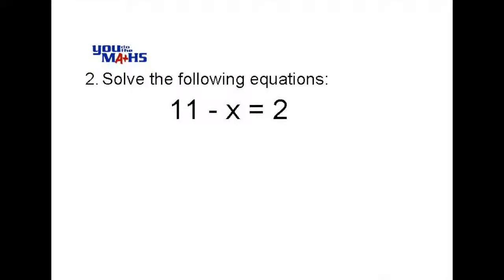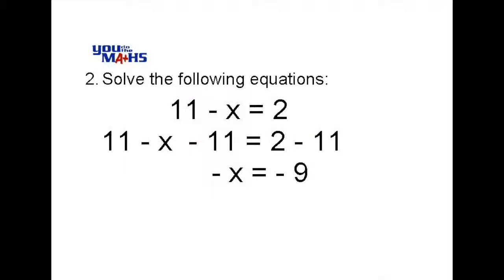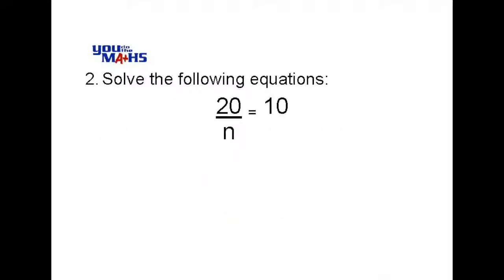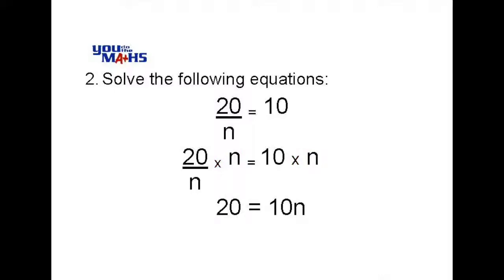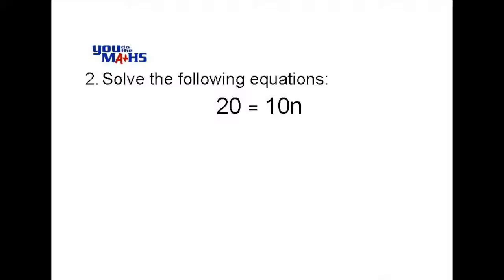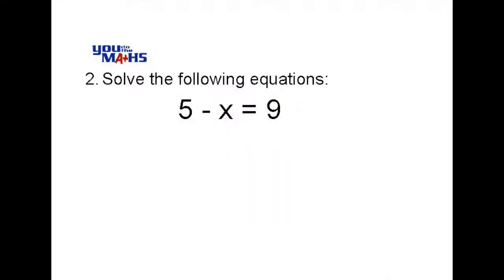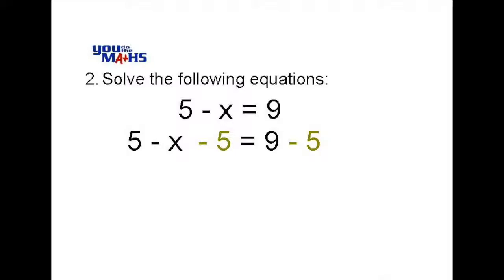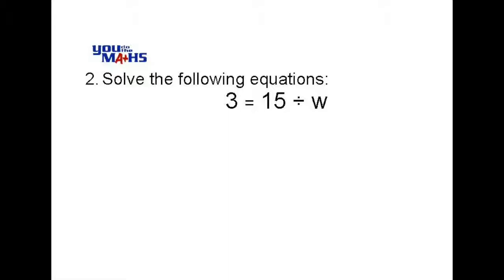Solving Linear Equations : Part II a ÷ x = b, c - x = d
How to solve a Linear Equations of the types a ÷ x = b, c - x = d, where a, b, c and d are integers